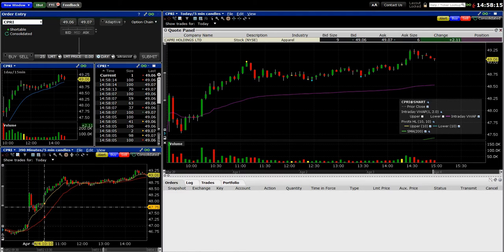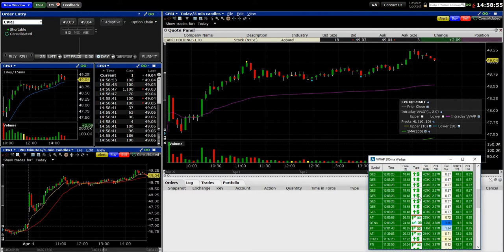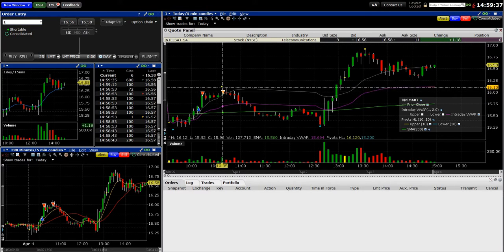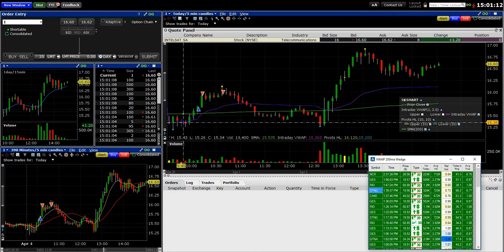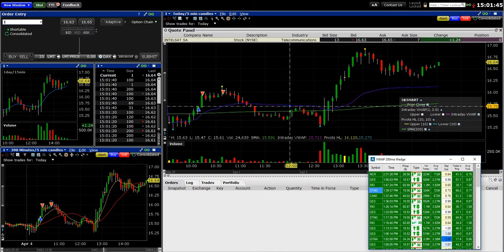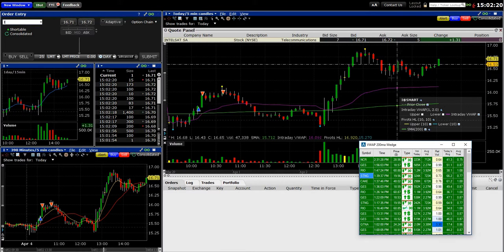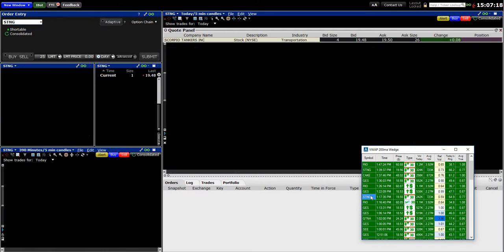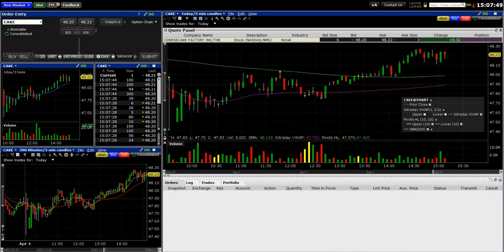Using the 200 Simple Moving Average to Day Trade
I tweaked my vwap/200ma wedge scanner and have been getting nice alerts from it now. Today it was Intelsat (I) which made for a nice scalp. It also ended up being a long term runner moving up over a dollar from the alert price.

*I am not a financial advisor. Trading stocks involves risk - please consult a professional before investing.